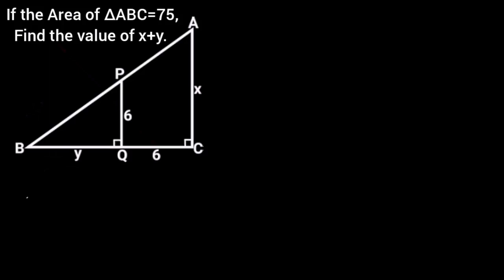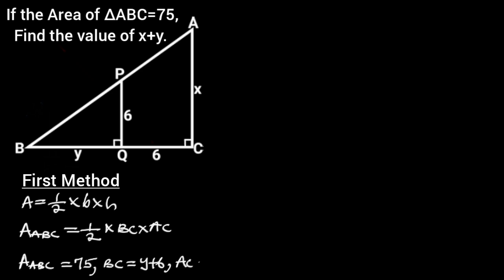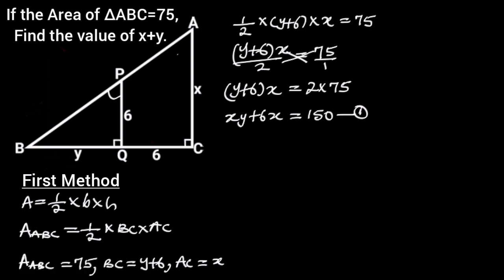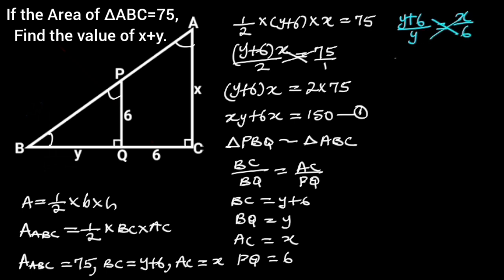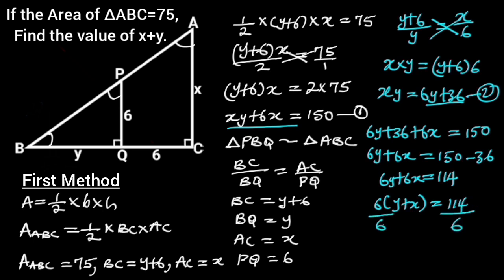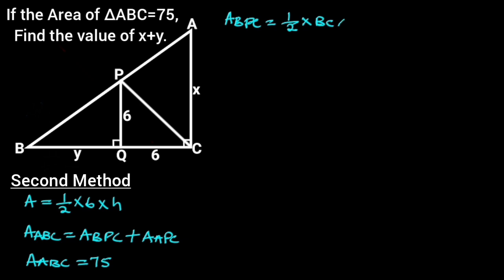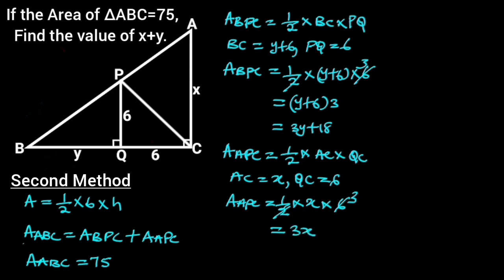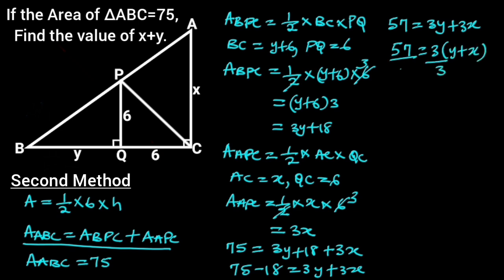Can you find the value of X + Y?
Geometry;difficult question Area of shapes, Area of triangles, similar triangles, inscribed triangle, corresponding angles.